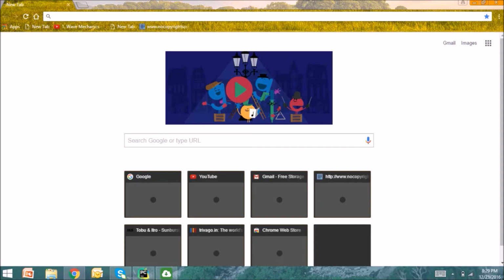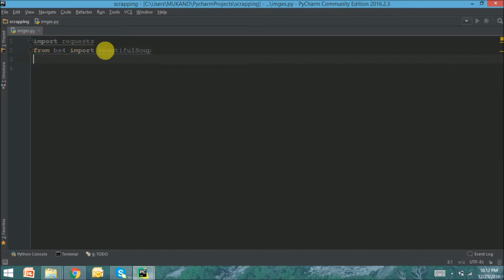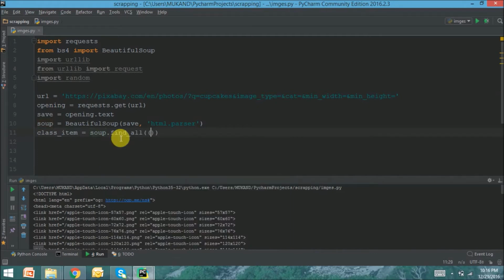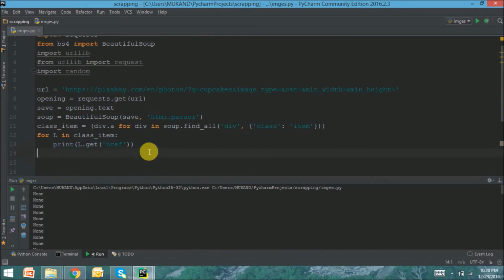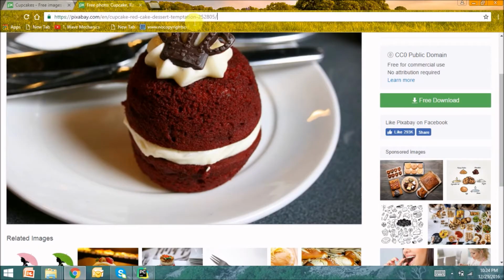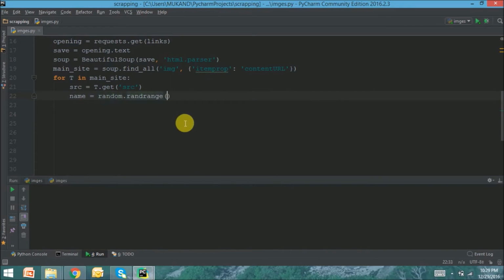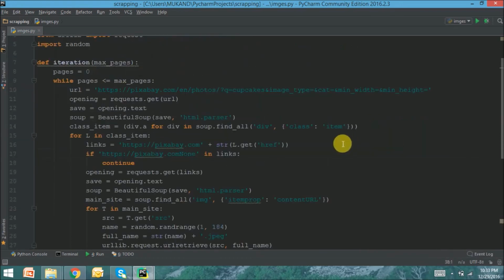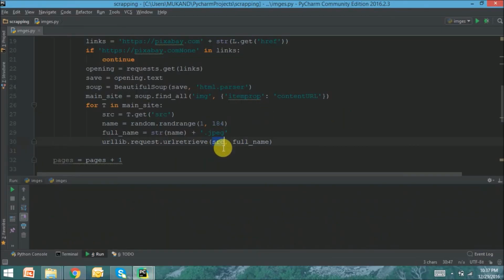Scraping images from the web | basics of web scraping | Python.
The code is quite different from the video as i made the video long ago when i was diving into Python, however the current code on Github has the same approach and is more robust.

and yea guys,i forgot to mention in the video that the code we wrote may or may not work on all the websites because of the formats they are written in , one may be written on HTML or JavaScript or any other, but pretty much the very basics are going to be same,what may change that the way we retrieve the data like getting 'hrefs' or 'srcs'  or the way the pages are being iterated ,in some cases the whole URL may not change alternatively but just the number of pages. And yeah, guys the code may look sophisticated to the beginners ,but believe me consistent practice will make you feel it like one of those daily habits.(For a code challenge or i would say practice ,try scraping a travel website and get the title and the rating and other stuff inside it,{hint: to get the text inside a class use (.text) and a method instead of (.get('href' or 'src'))} ) [do read the licence before scraping it]

and once again Merry Christmas to you and your family.